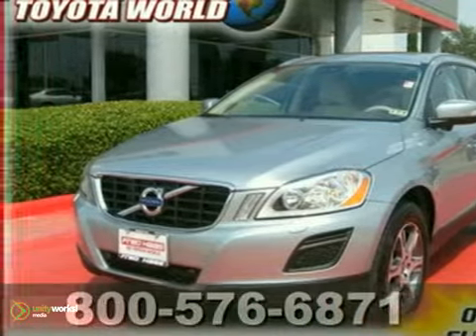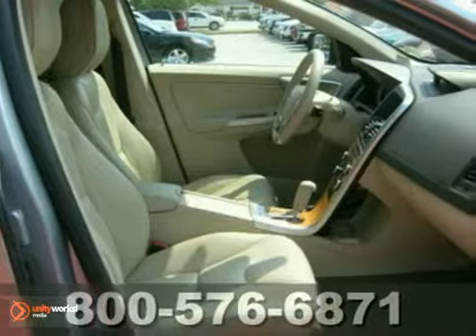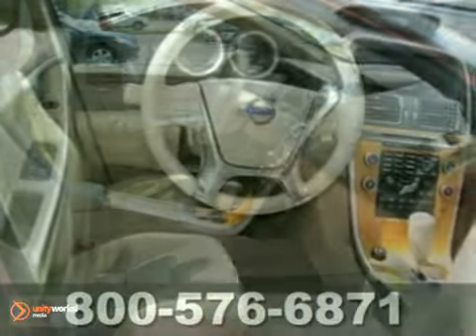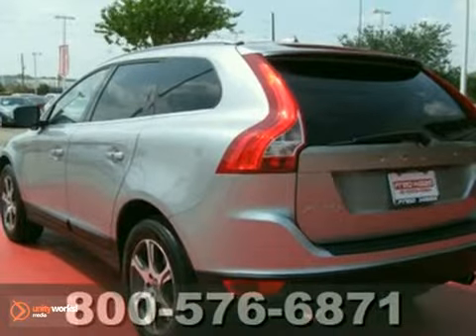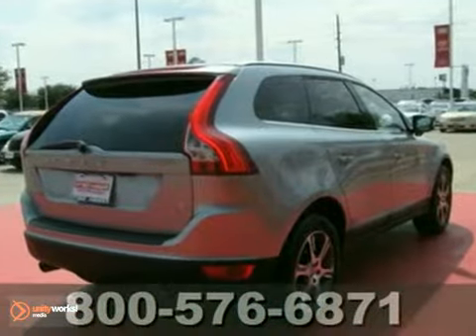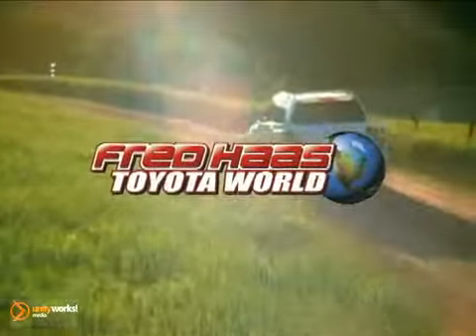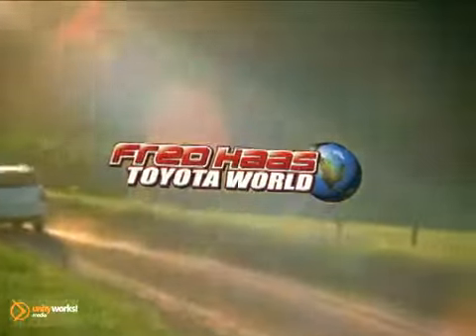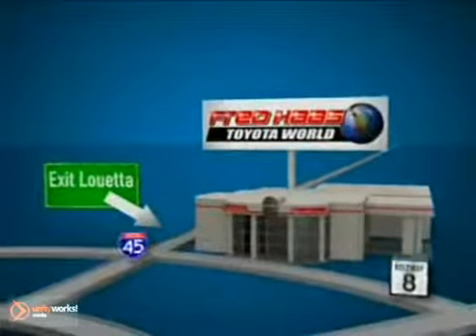2011 Volvo XC60 B2159704T in Katy Sugarland, TX - SOLD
SOLD -                                                                                                If you are looking for real value on a great used car, Fred Haas Toyota World invites you to come in and test drive this 2011 Volvo XC60, stock# B2159704T. We are conveniently located near Katy Sugarland, TX and known for our great selection, reliability and quality. Come take a look at this 2011 Volvo XC60 today.

20400 I-45 North
Katy Sugarland TX, 77373

Fred Haas Toyota World the spot for new Toyota cars, Toyota hybrids and Toyota SUVs for the greater Houston, TX areas. For years, Fred Haas Toyota World has been the Toyota auto dealership of choice, serving surrounding communities like Dallas, Bellair, Sugar Land, Pasadena, Channelview, Baytown, Missouri City, Conroe and Spring. Stop in and let us help you find the perfect New, Used, or Certified Pre-Owned Vehicle for you!